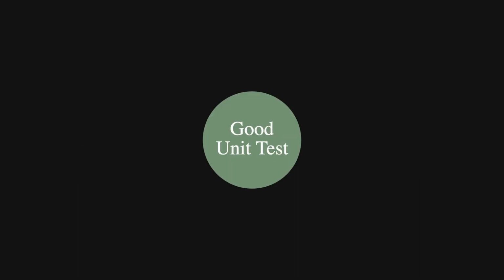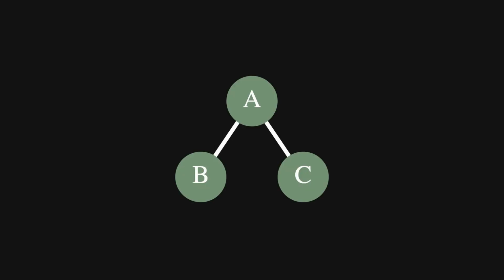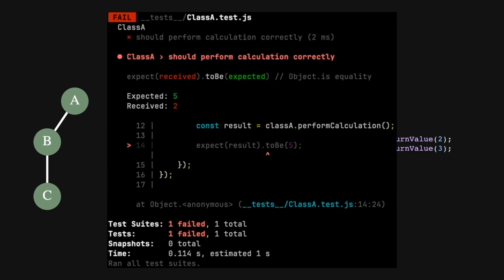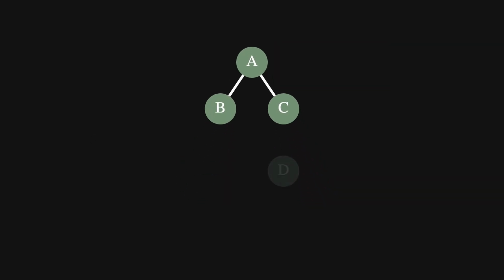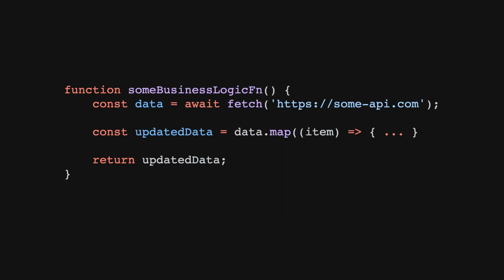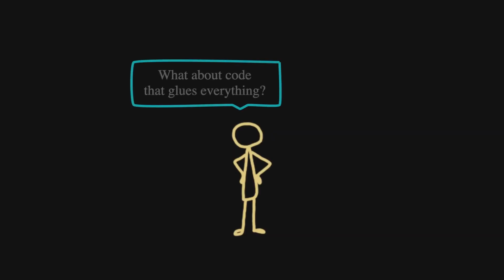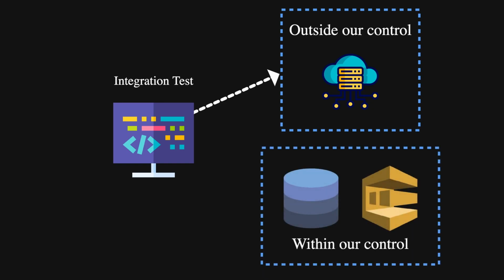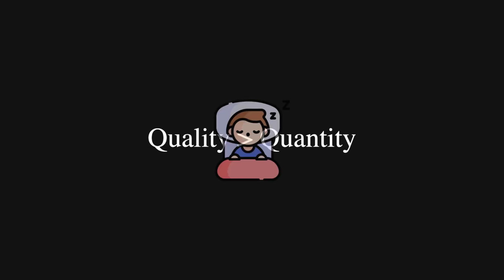Stop Using Mocks In Unit Tests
Preface: most of the information in this video are lessons I learned from Unit Testing Principles, Practices, and Patterns by Vladimir Khorikov.

I'm a big advocate of avoiding mocks in your unit tests, in particular your domain logic code. I always felt that using mocks made my code more fragile and doesn't bring issues to the surface until it happens on production. For the longest time, I still used mocks at work because that's what everyone else was doing.

After reading Unit Testing Principles, Practices, and Patterns a couple years back, it reassured me that I was not crazy.

I hope that you give this book a read. It has stuck with me whenever I write code.

Timestamps:
00:00:00 - Intro
00:00:34 - What is a good unit test?
00:00:57 - False positives
00:02:13 - Deeply nested dependencies
00:02:49 - Code with api/database calls
00:03:26 - Code that glues everything together
00:04:29 - Final thoughts